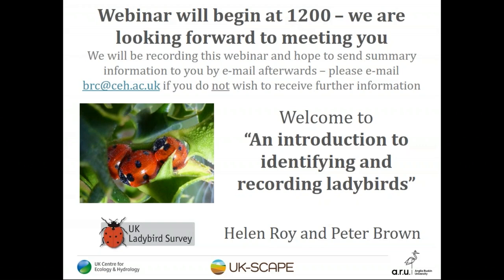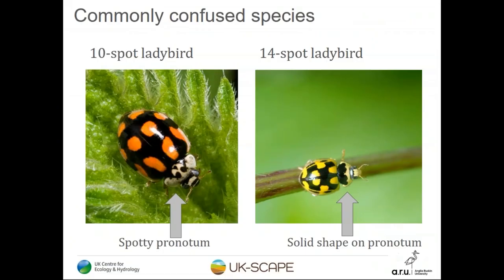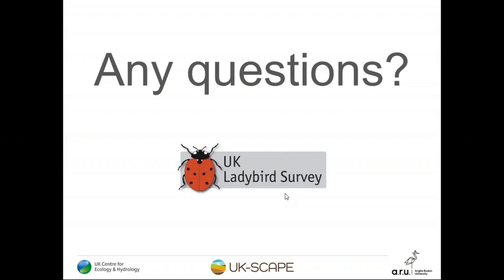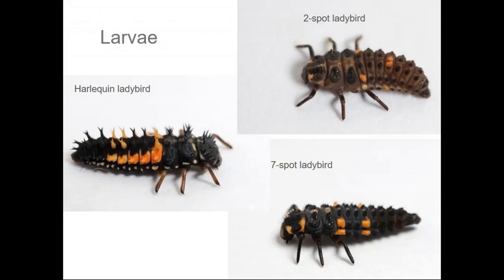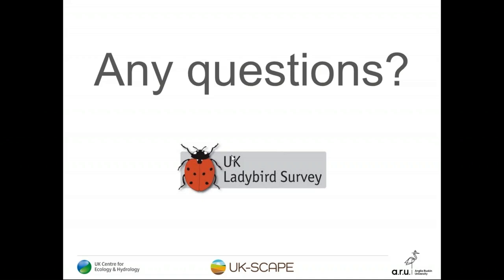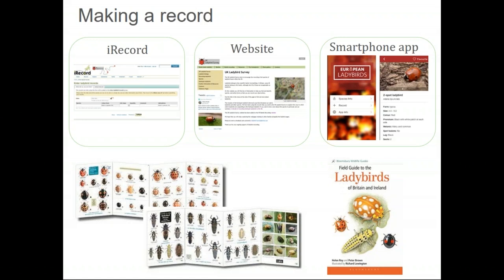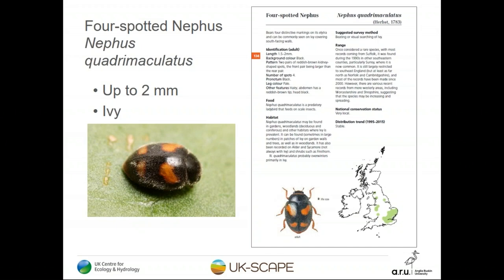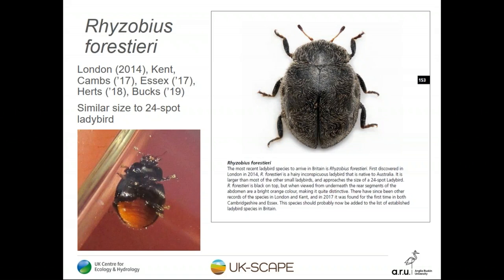Introduction to identifying and recording ladybirds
A webinar led by Professor Helen Roy (UK Centre for Ecology & Hydrology) and Dr Peter Brown (Anglia Ruskin University) on how to identify and record ladybirds.

More information on beetle recording can be found on the UK Beetle Recording